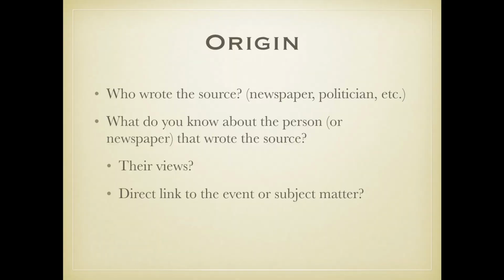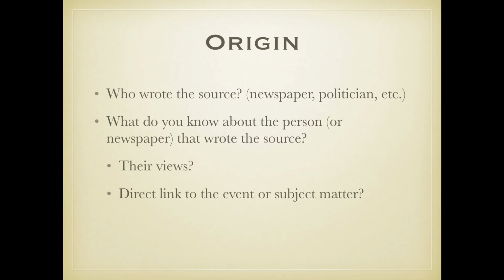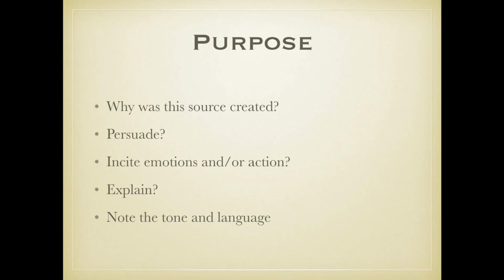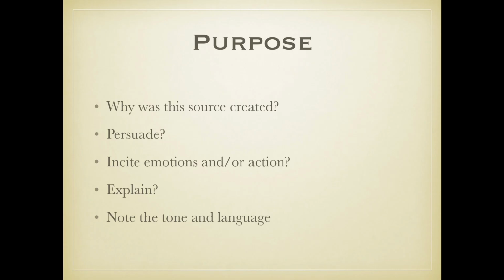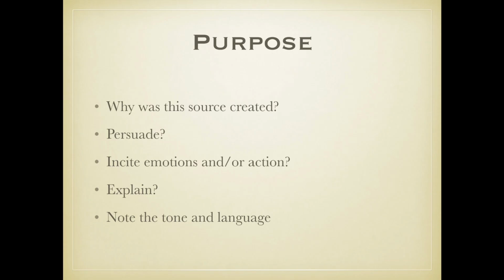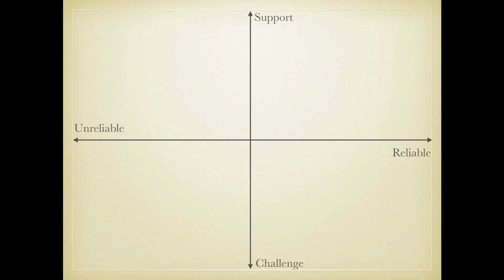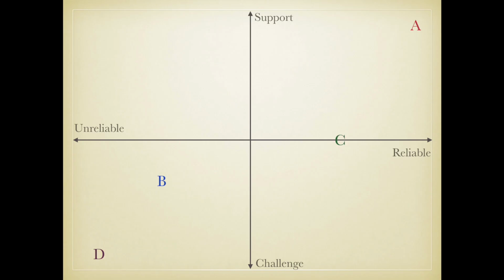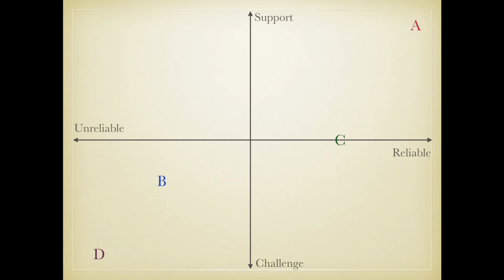AICE History Paper 1b reliability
How to do the reliability analysis for paper 1 b